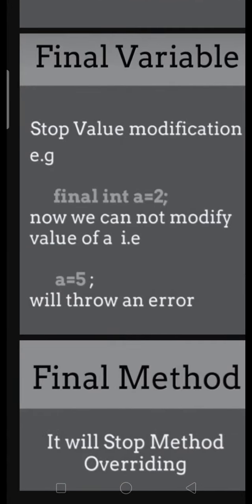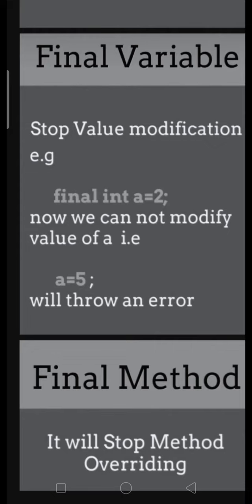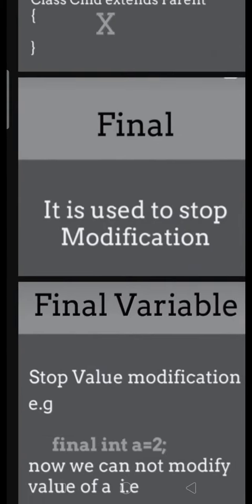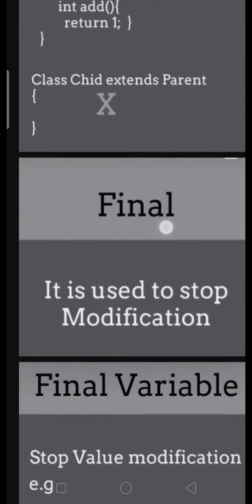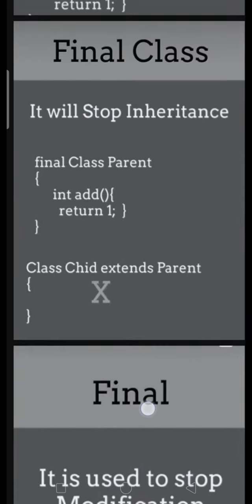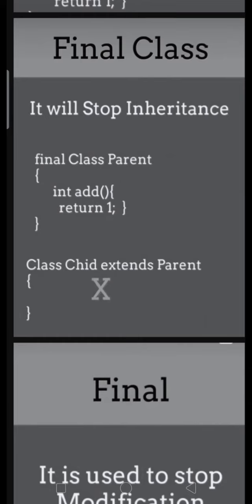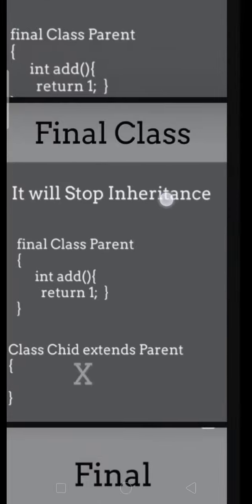Final keyword 📚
📝your queries📝
java
trending shorts
java videos
programming
coding
learn coding
java shorts
java free tutorials
java Full basic course
java basics
tips and tricks in java